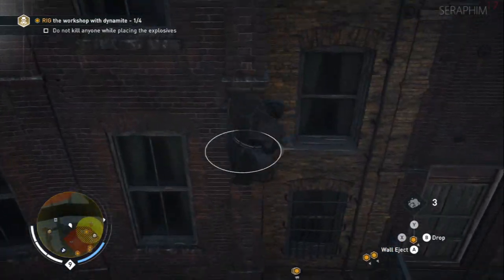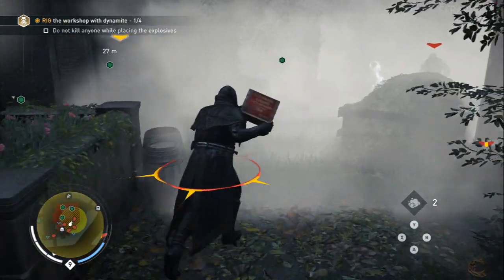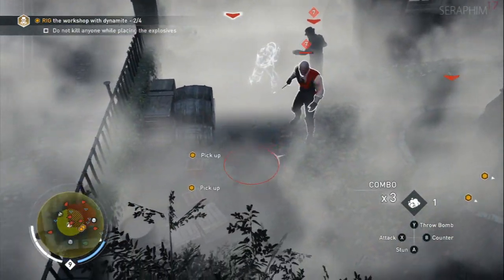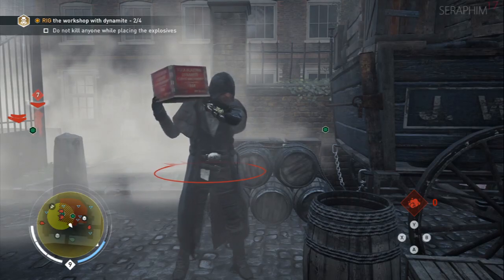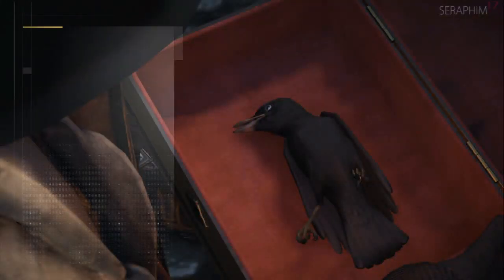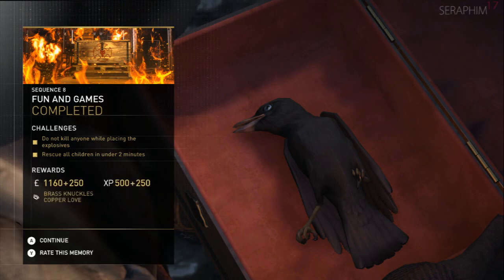Assassin's Creed: Syndicate 100% Sync Walkthrough | Sequence 8: Fun and Games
This is a 100% synchronisation walkthrough for the main missions in Assassin's Creed: Syndicate. It has full commentary.

Assassin's Creed: Syndicate 100% Synchronization Walkthrough